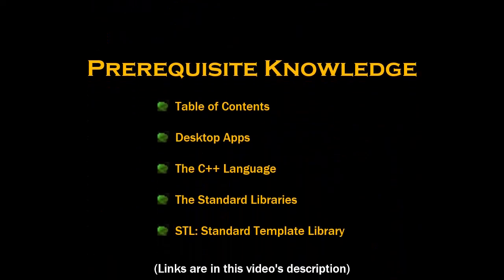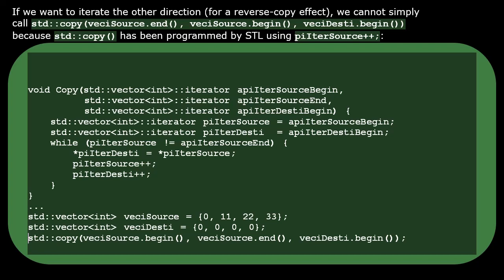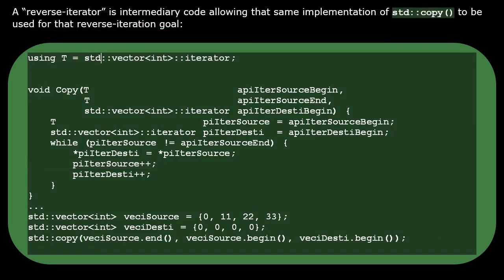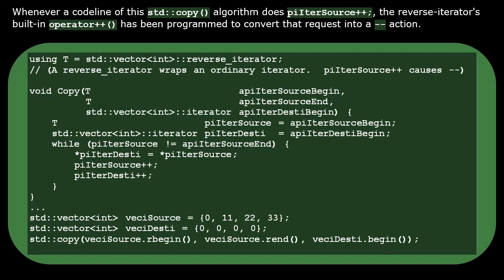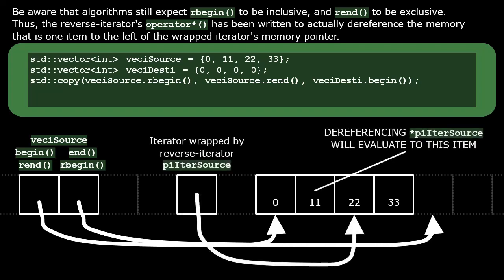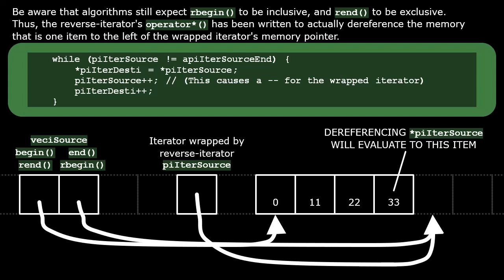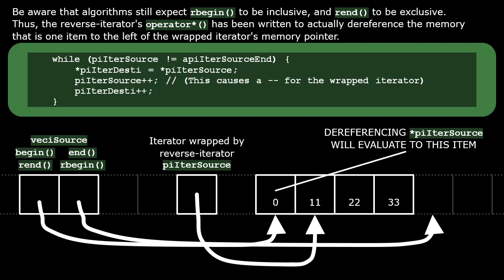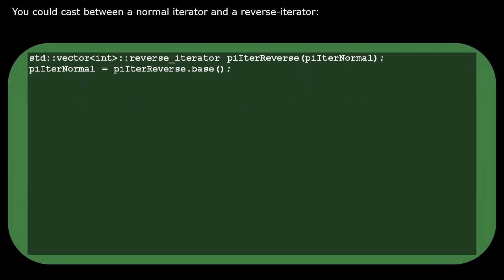C++: Reverse-Iterators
Welcome to the Cow Corporation's series of videos about software engineering. The topic of this video is STL reverse-iterators.

0:00 Intro
0:24 Video
5:46 Outro